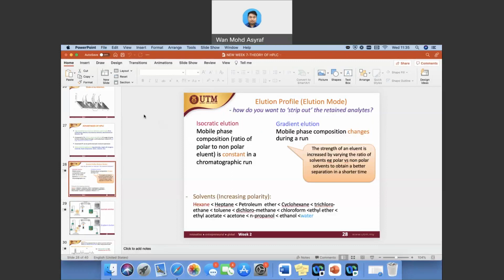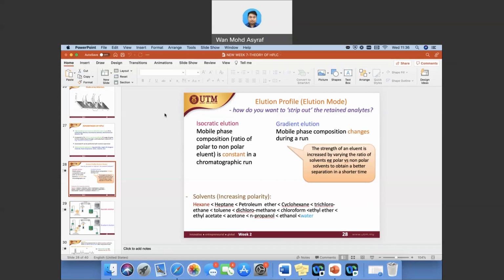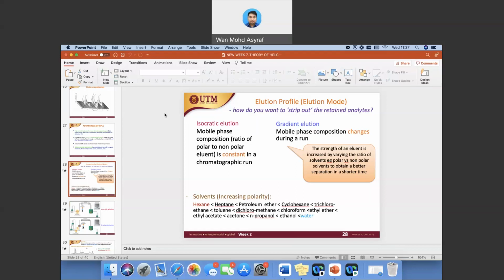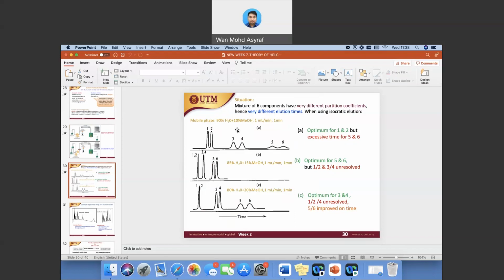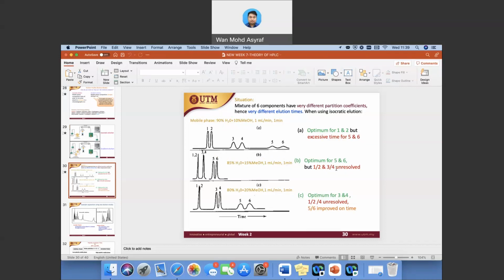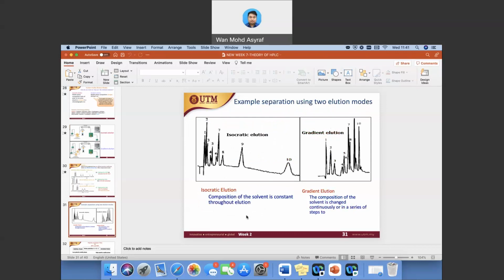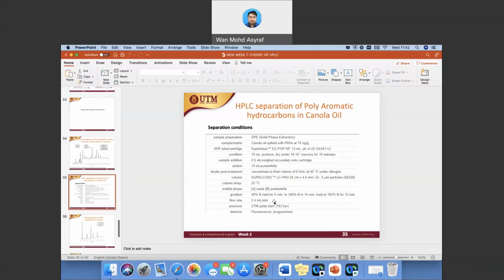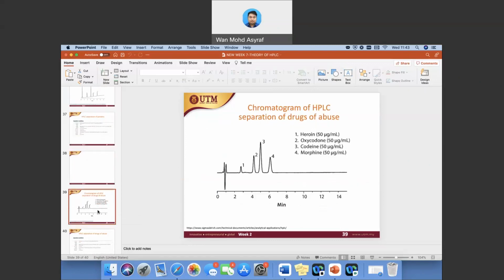SSCK1203 Lecture 14.2